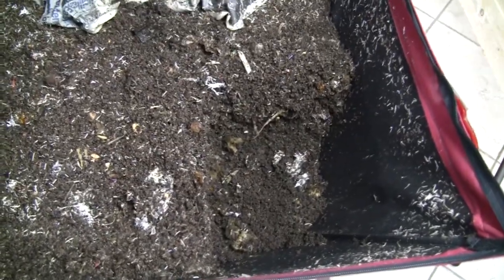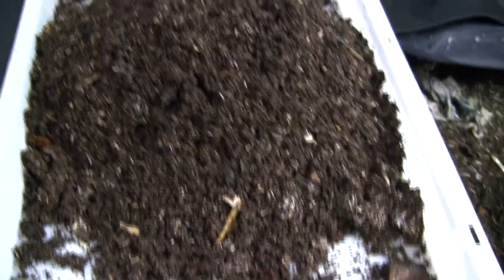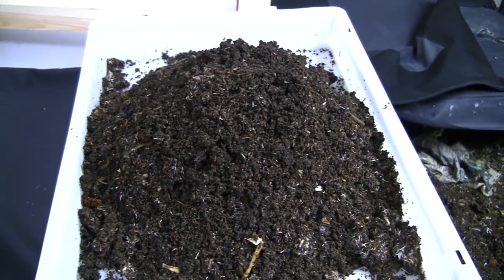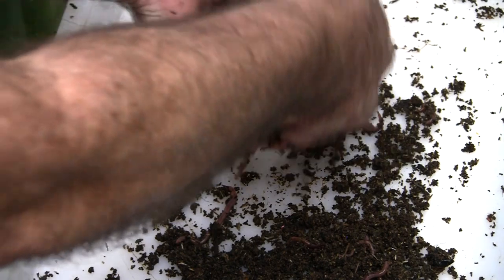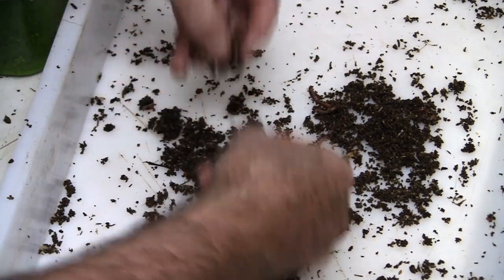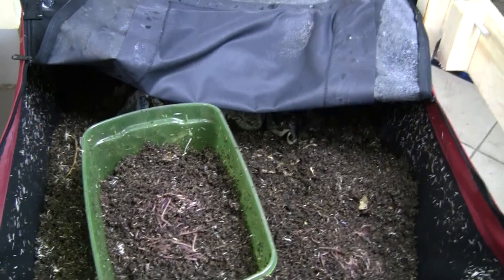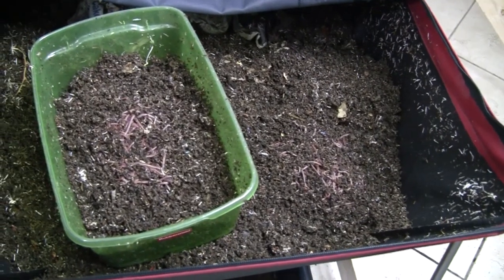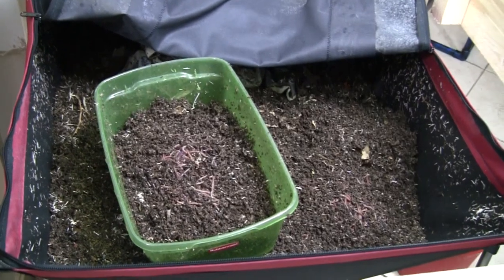VermiBag Ep 85 How many worms are in the Mammoth One???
I took a sample from the Mammoth One and separated the worms using the light method and weighted the amount of worms in the sample area to get a good approx of the total weight of worms that are currently in the Mammoth One.